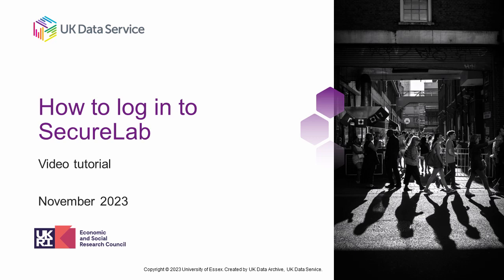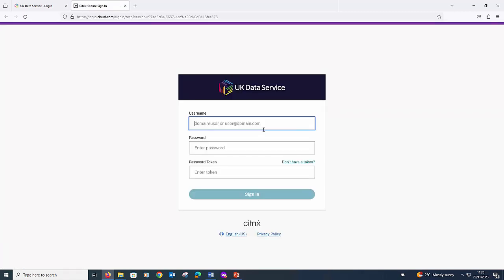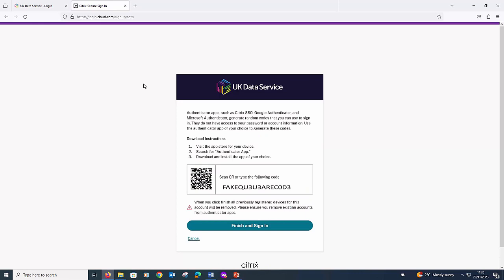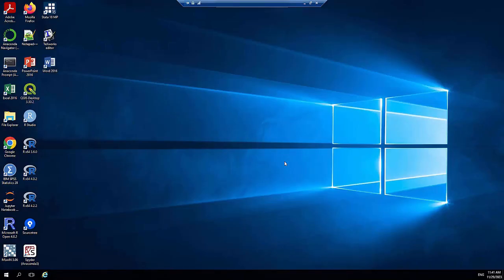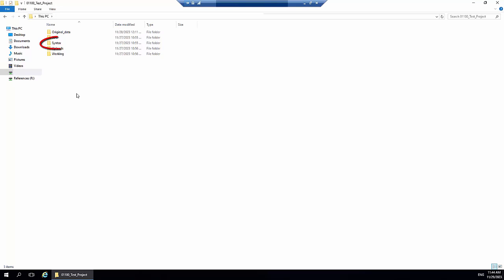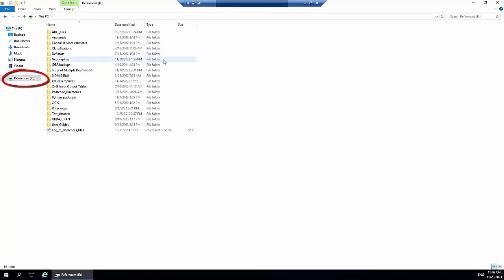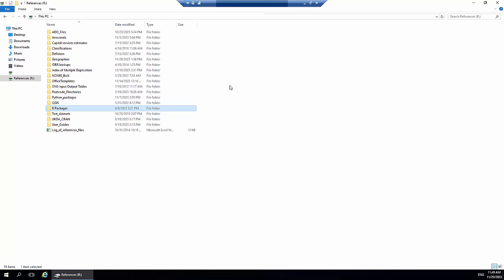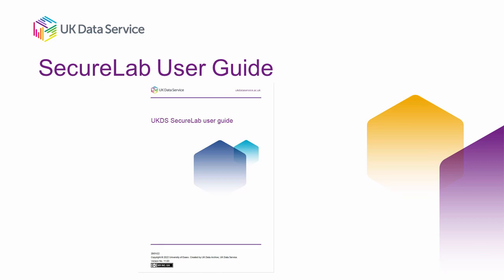How to log in to UKDS SecureLab with MFA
Updated November 2023 to include new Multi Factor Authentication (MFA).

This video tutorial demonstrates how researchers who wish to use controlled-level data can log into the UKDS SecureLab, once access has been granted.

Further information on the access requirements for using UKDS SecureLab can be found